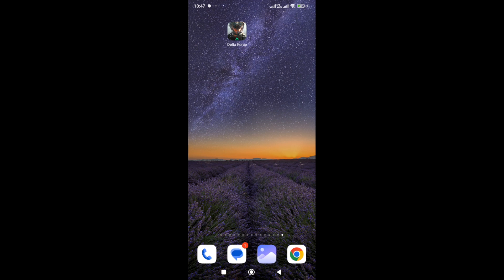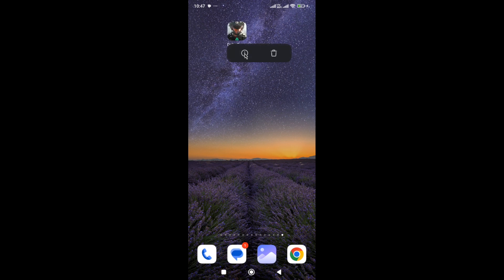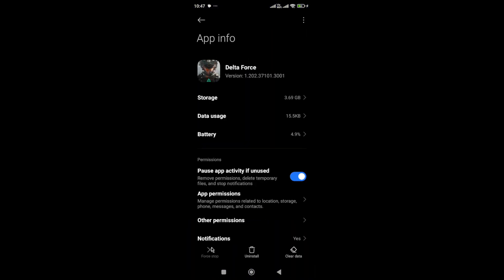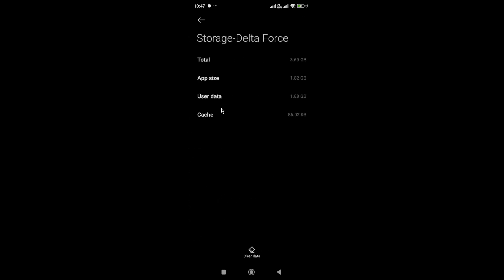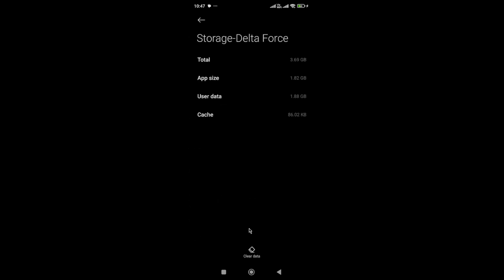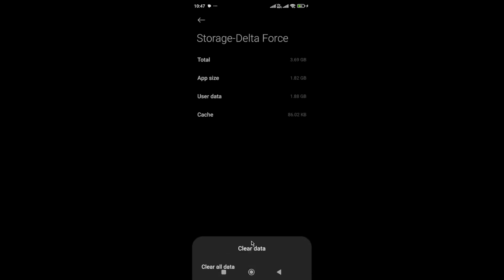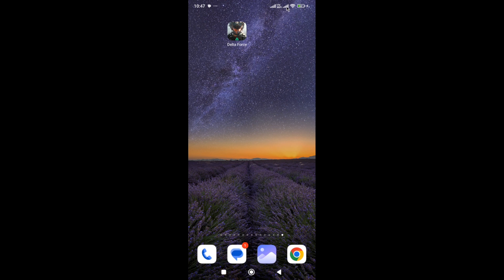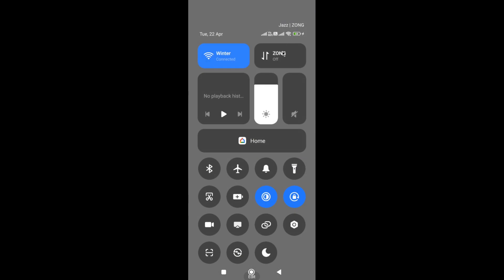How to Fix Account not on the whitelist in Delta Force Mobile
In this video, you will learn why you are getting Account not on the whitelist in Delta Force Mobile and how to fix it.